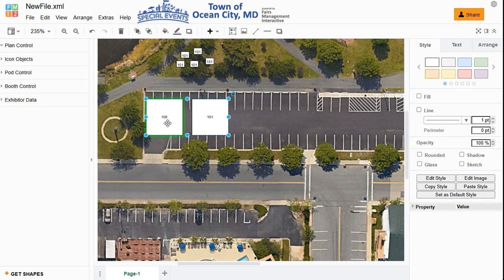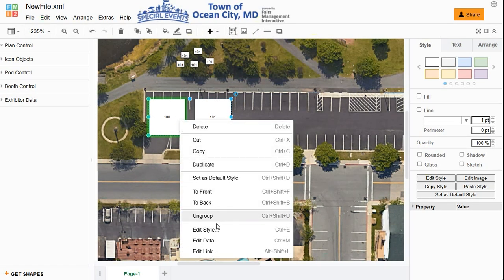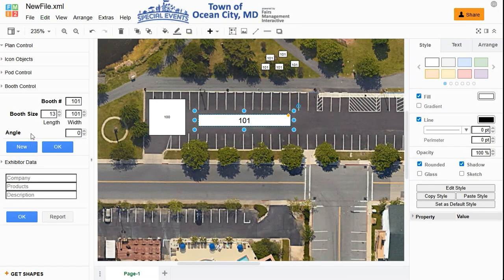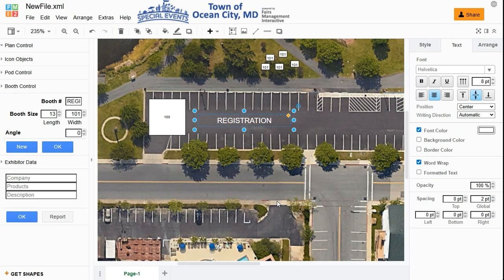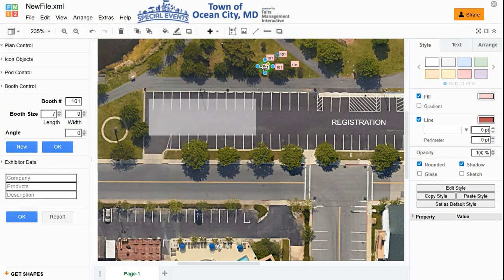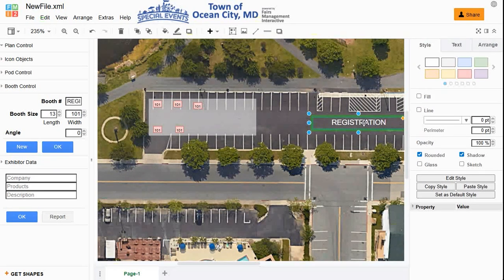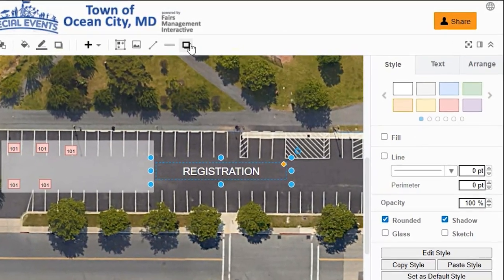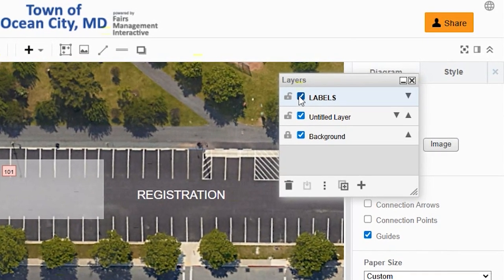Fairs M.I. - Learn how to work with groups, arrange, labels, layers